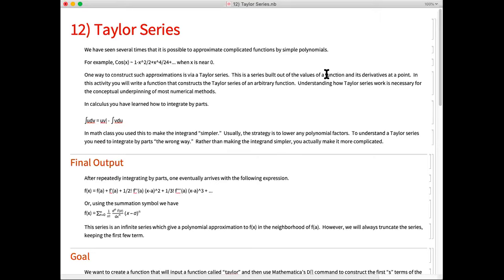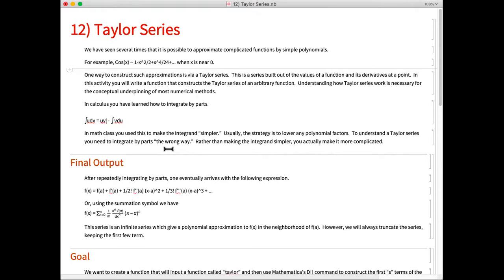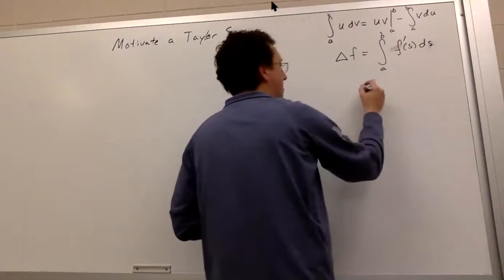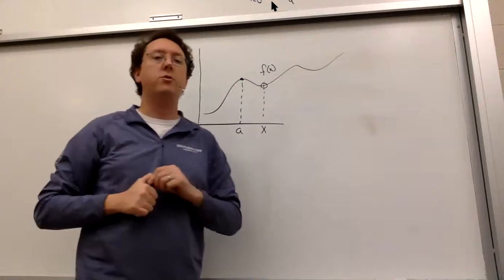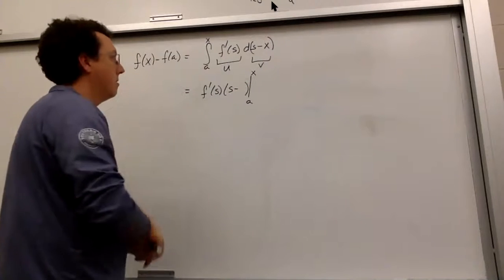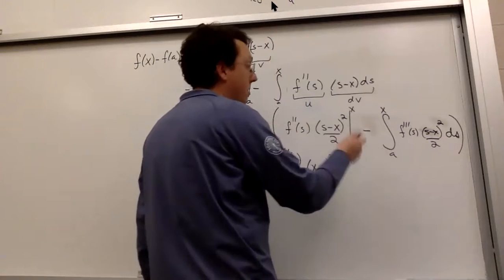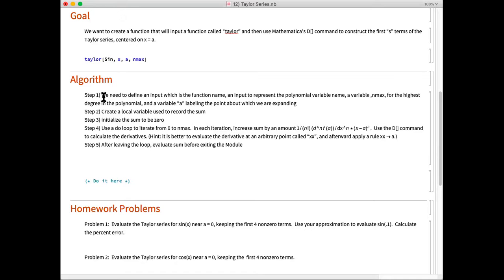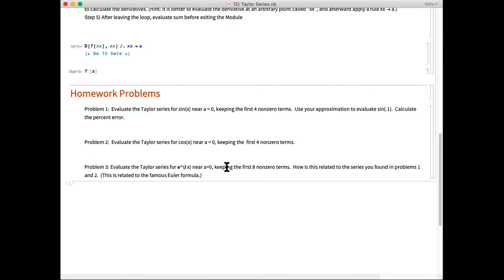12 Taylor Series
In this video I describe the notebook outlining Taylor series.  I also motivate the formula with a partial derivation on the whiteboard.  Your homework is to write a function which calculates the Taylor series polynomial up to a desired order.